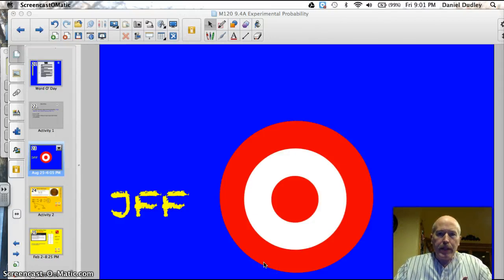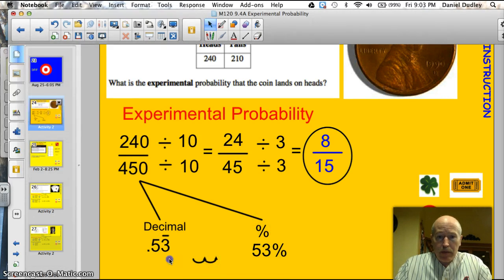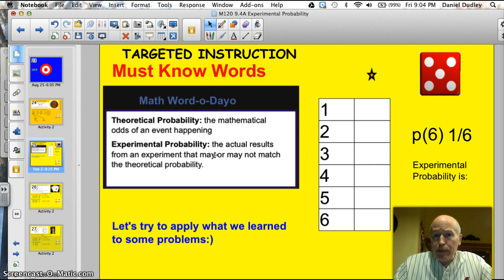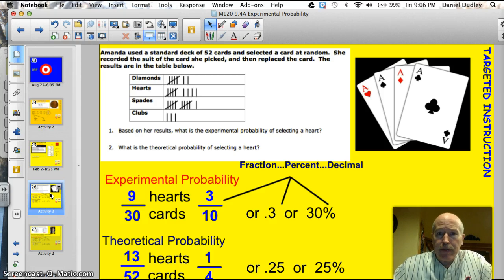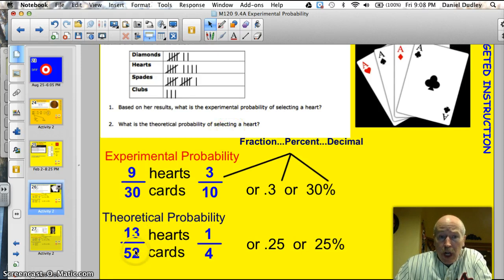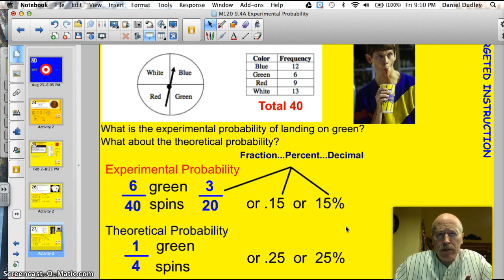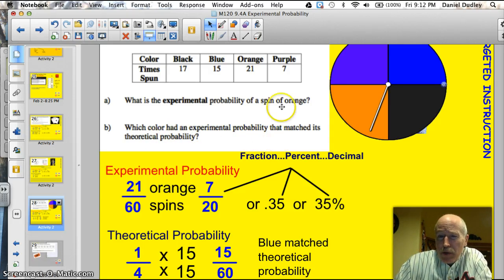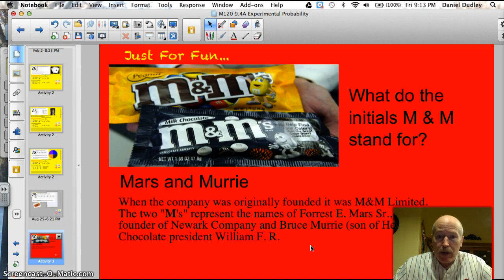9.7A Determine Experimental Probability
I can determine the experimental probability of an event based upon the data from an event.